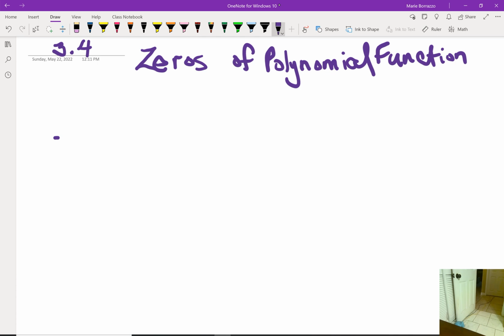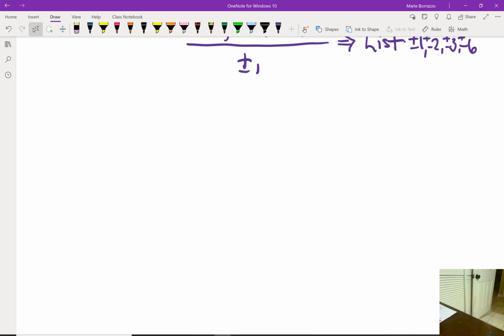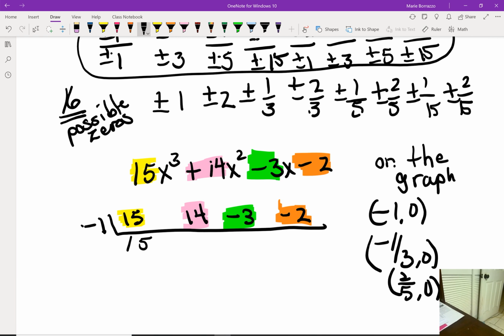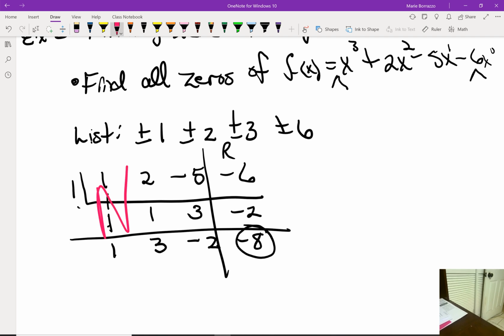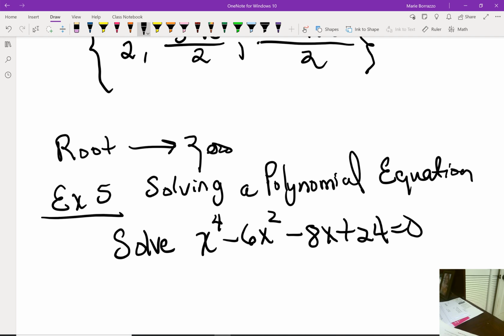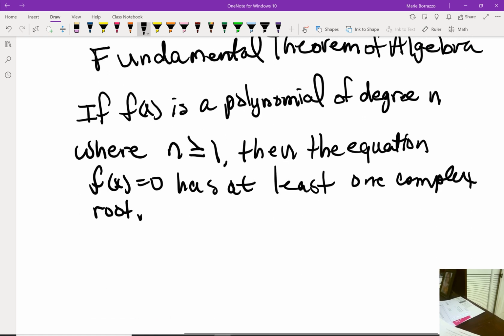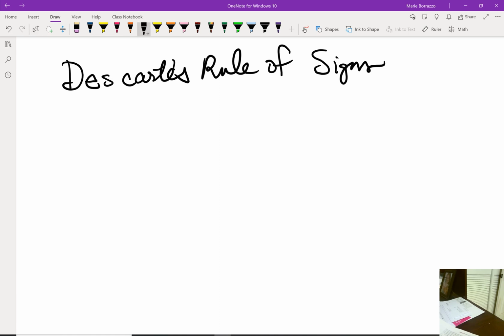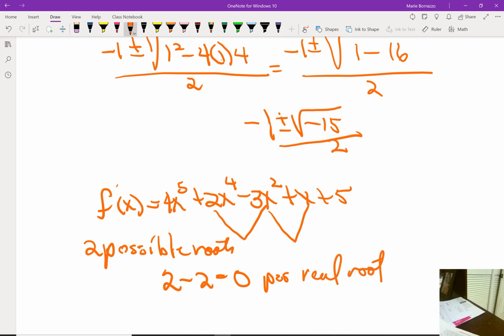Section 3 4 Precalculus